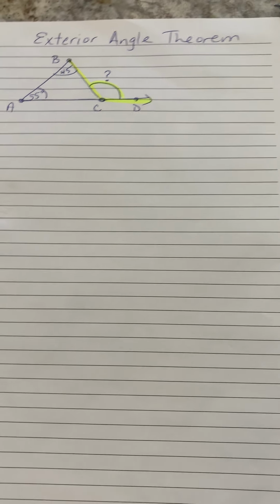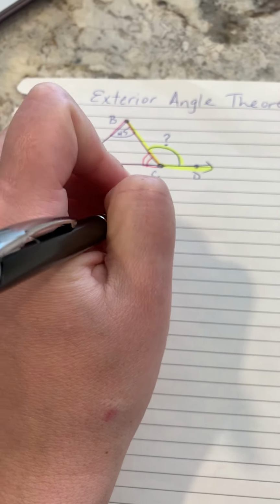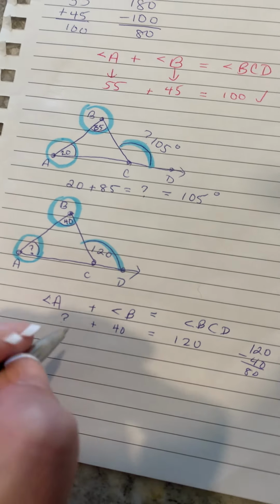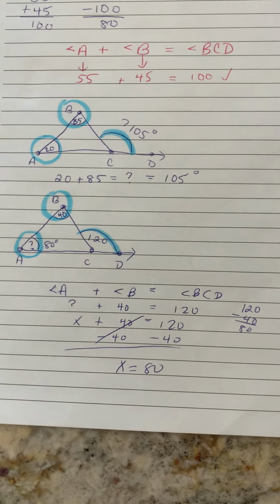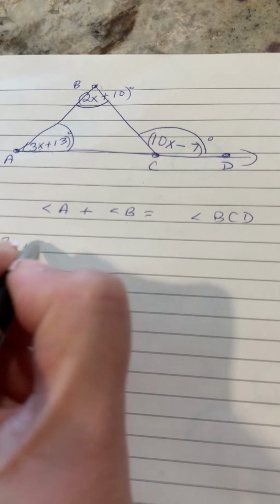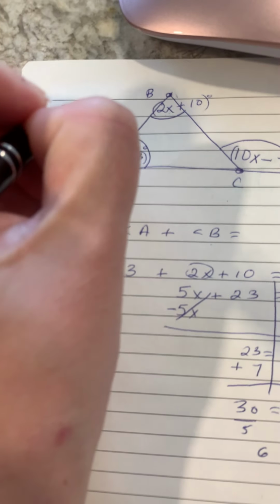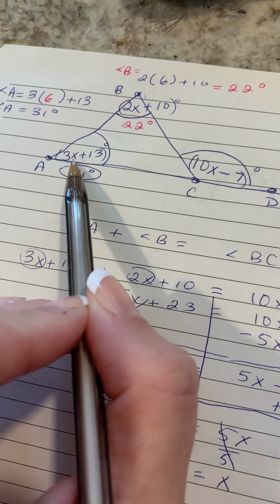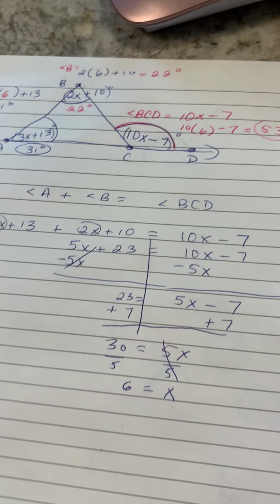Exterior Angle theorem